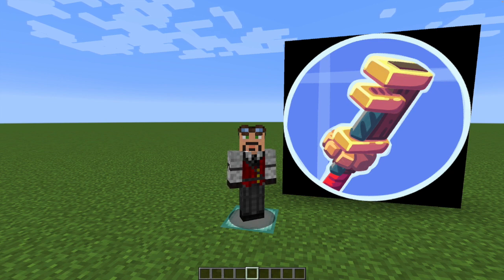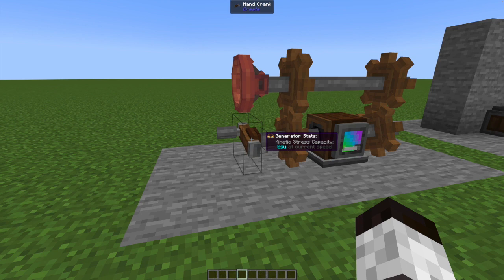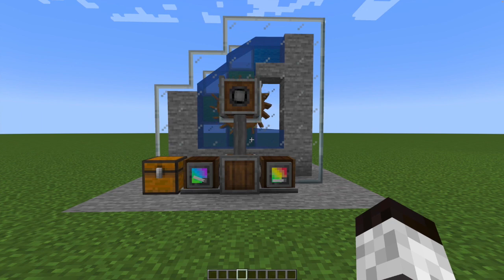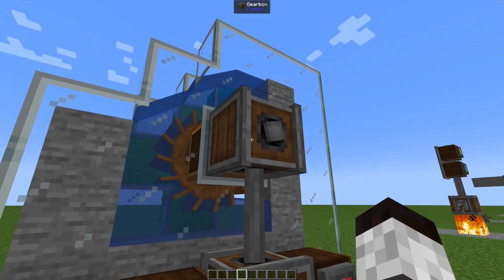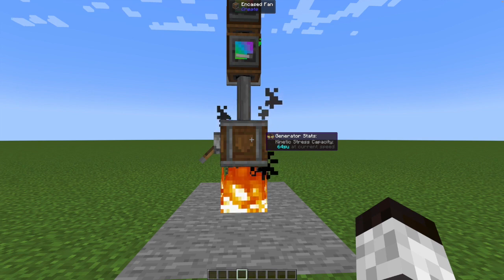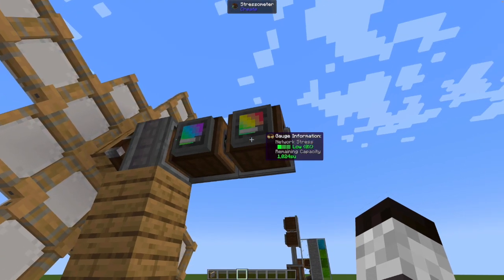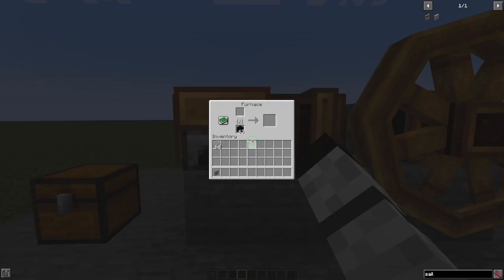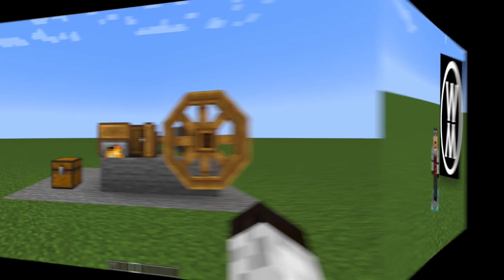Mod Spotlight: Create, Part 2 — Generating Power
This is the second in a mod spotlight series on Create!  This time I walk through all the various ways you can generate power in the game starting with the very manual (hand crank, and valve handle) to renewables (the water wheel and wind mill), and finally on to the furnace engine.

Minecraft v1.18.1
Create v0.4e